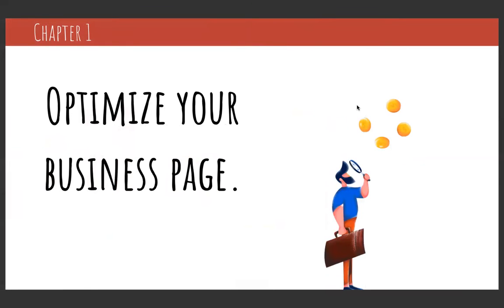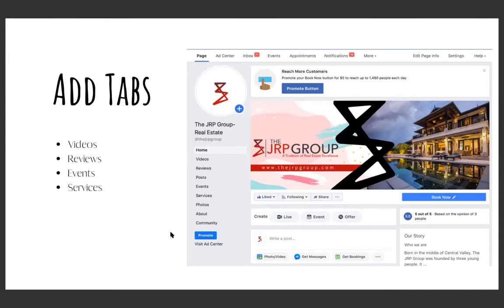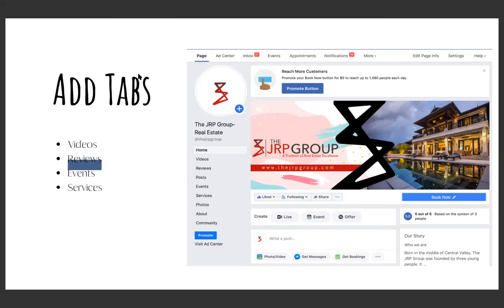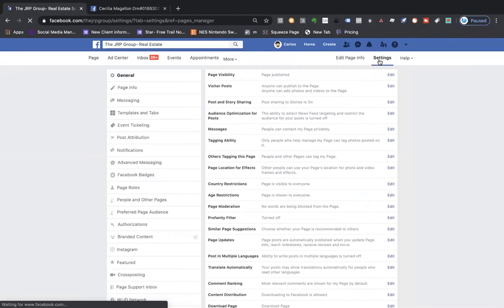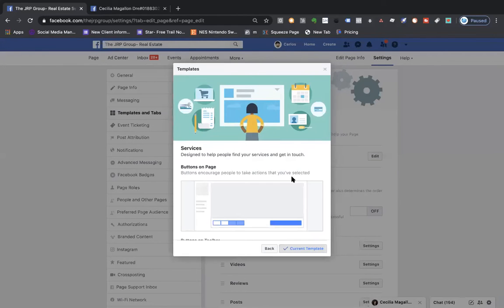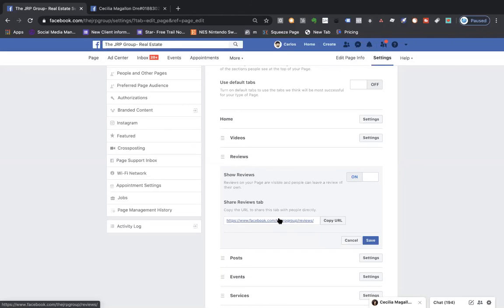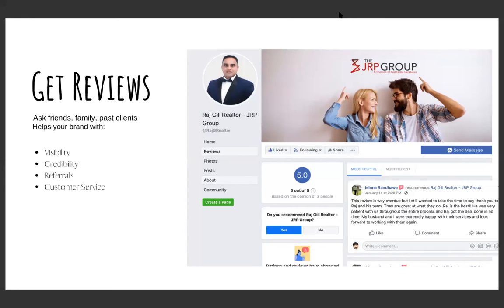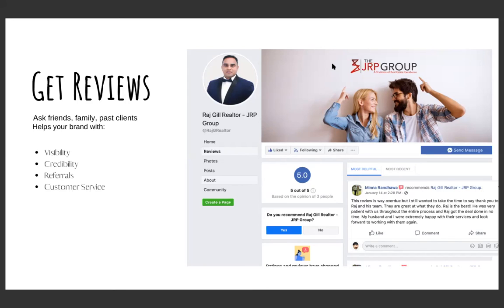How to optimize your Facebook business page - Chapter 1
In this chapter, we go over how to optimize your business page.